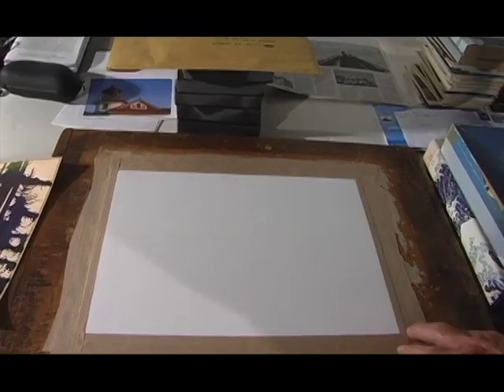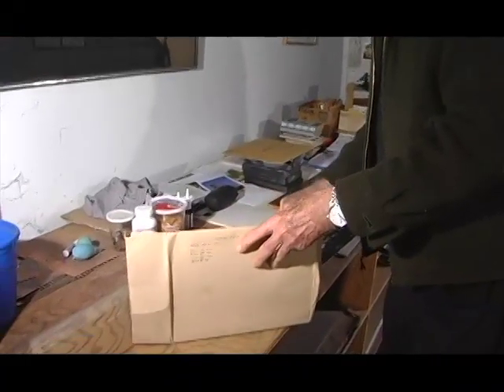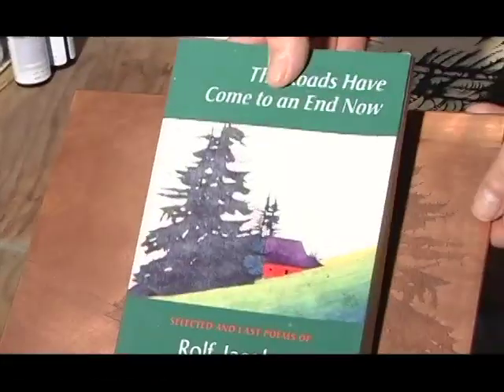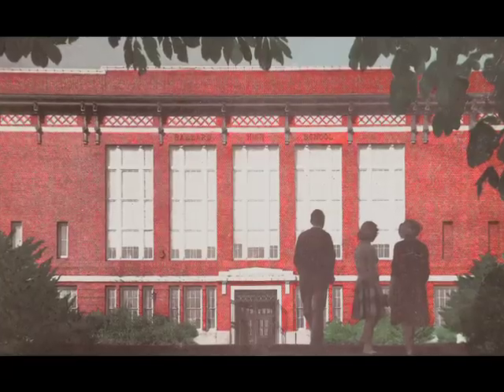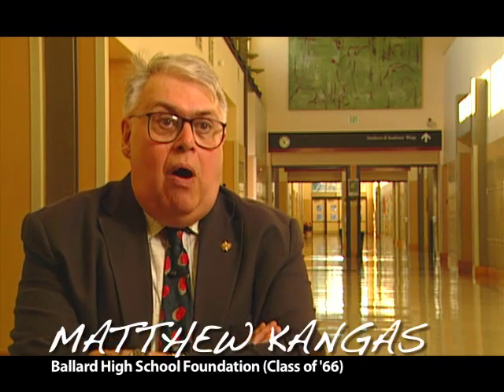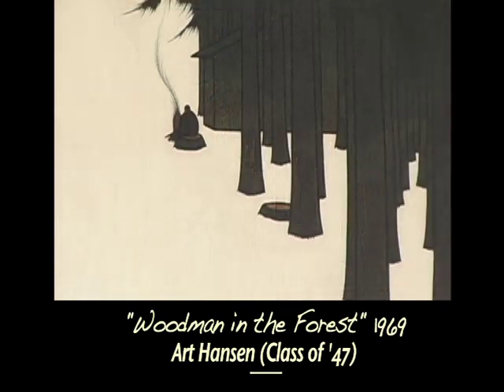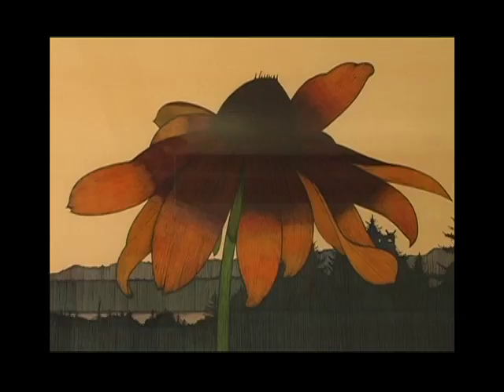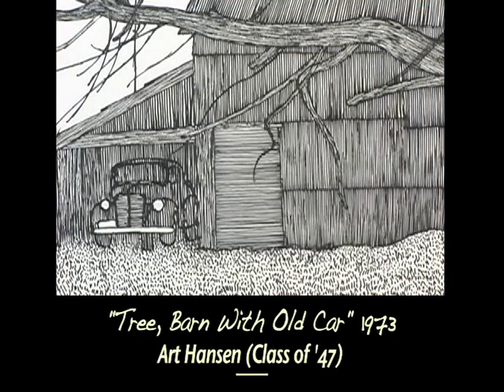ART HANSEN from "Ballard High School Art Collection"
One of the Pacific Northwest's most extraordinary collections of art doesn't live in a gallery -- it hangs on the walls of Seattle's Ballard High School.  Eleven-time Emmy Award-winning producer Michael Harris presents this vignette with contributing artist Art Hansen.